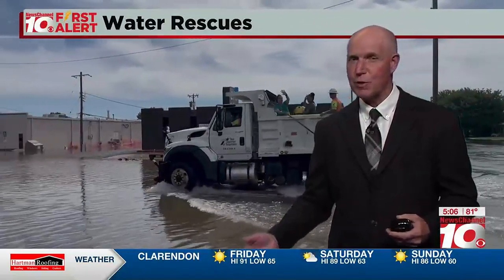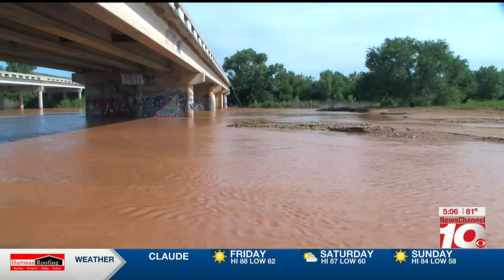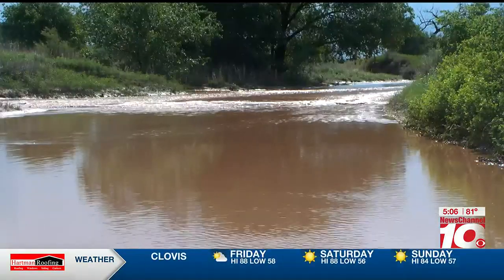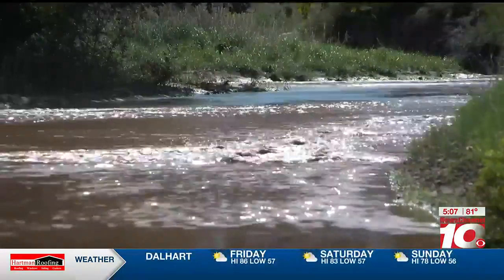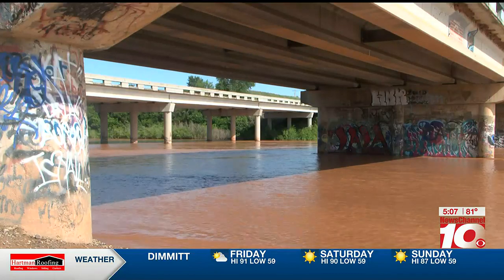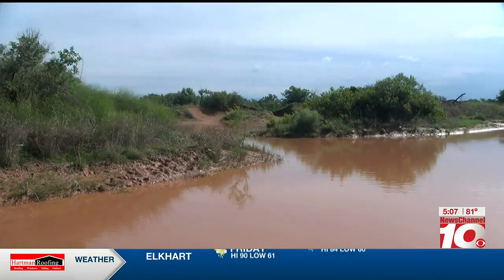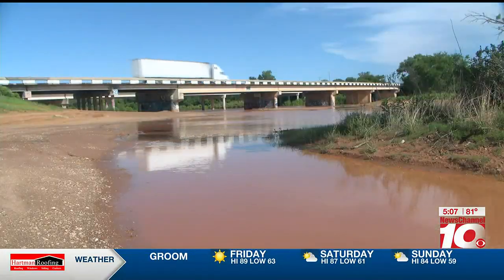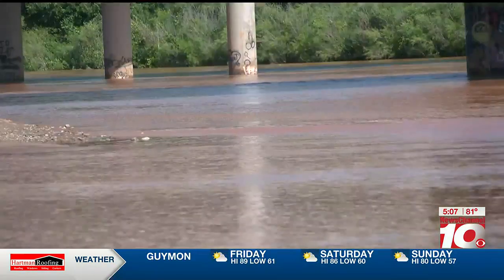VIDEO: Doppler Dave explains Canadian River flood levels after recent floods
Doppler Dave explains Canadian River flood levels after recent floods